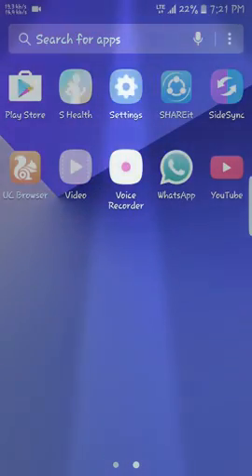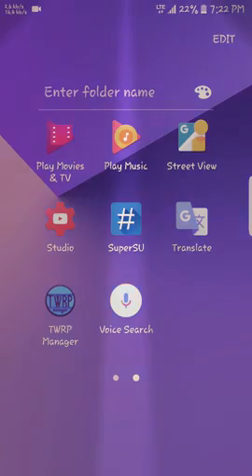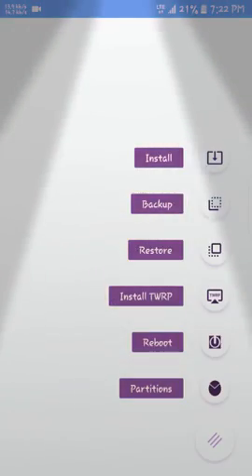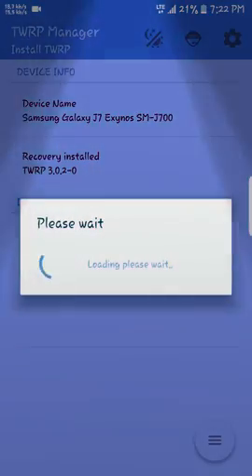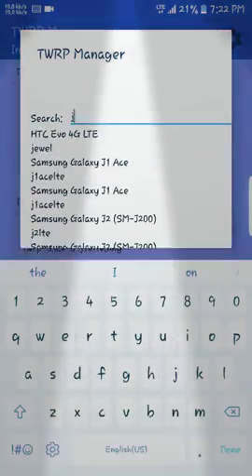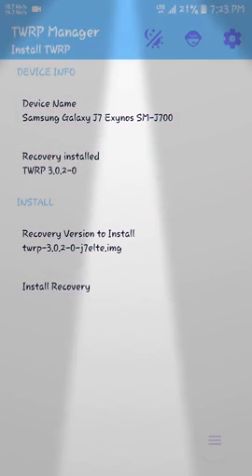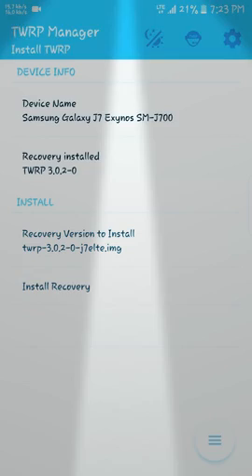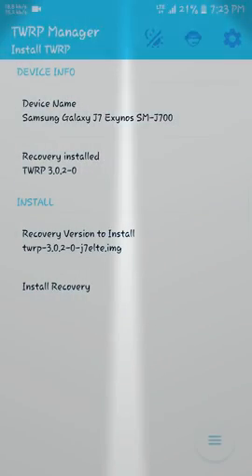How to install TWRP recovery in Samsung Galaxy J7 without PC1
If any problem please comment